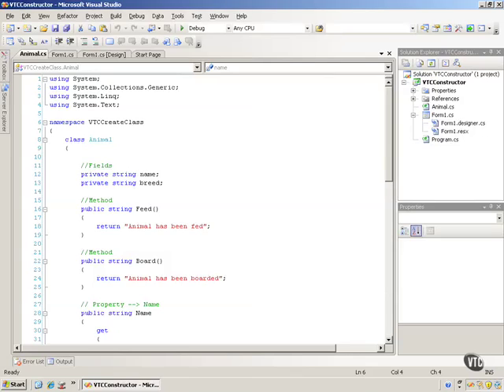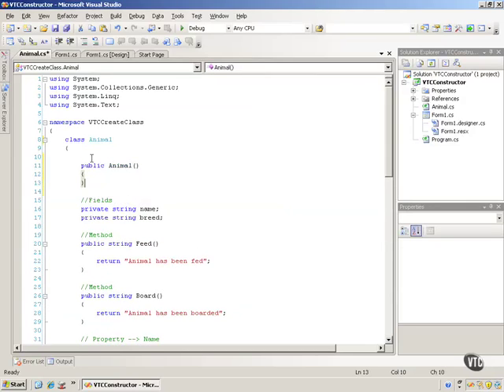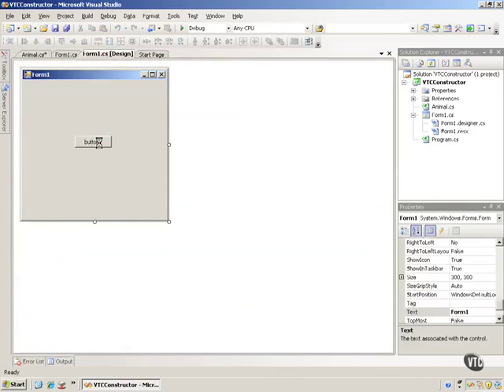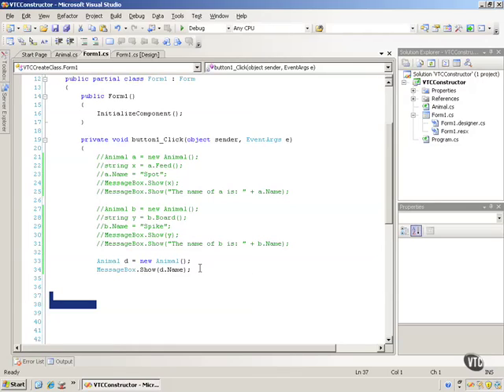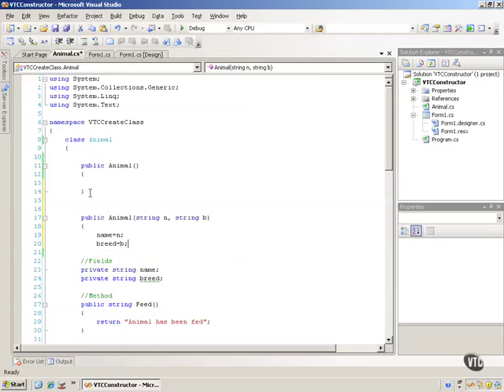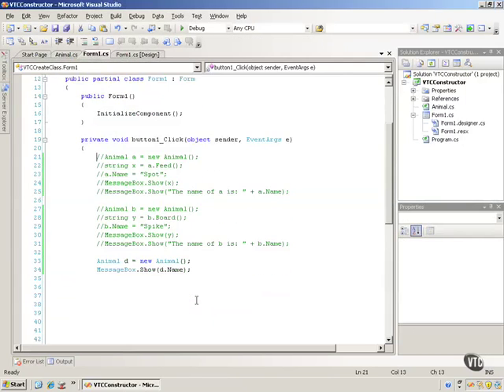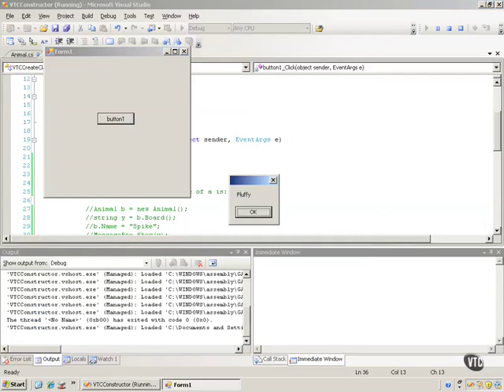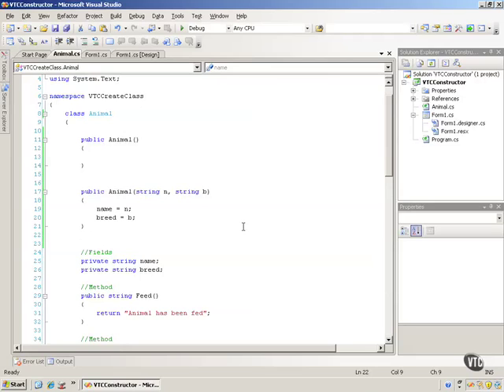10 06 Constructors